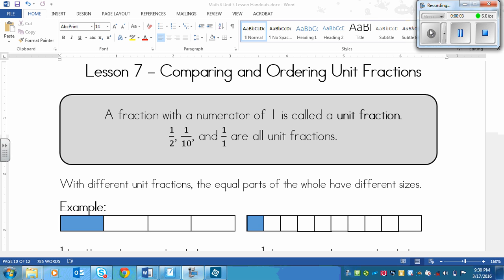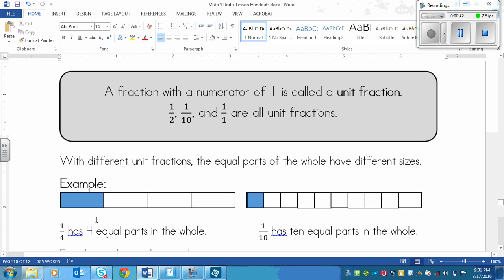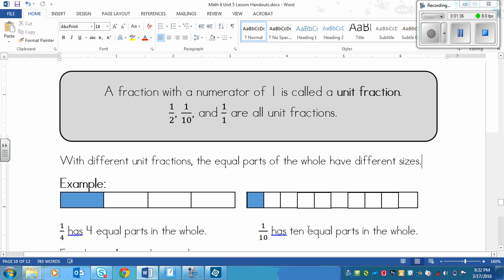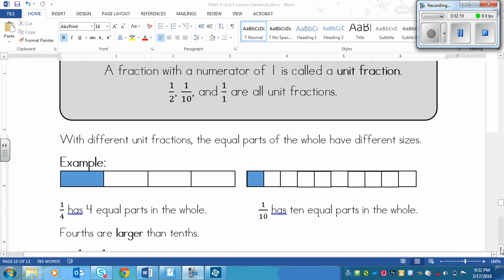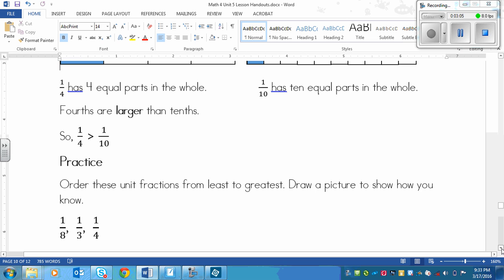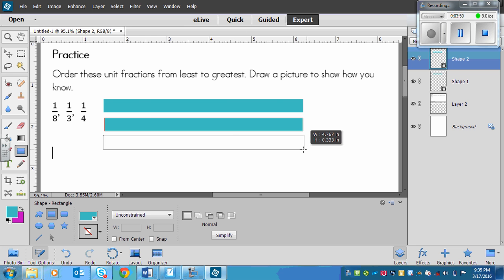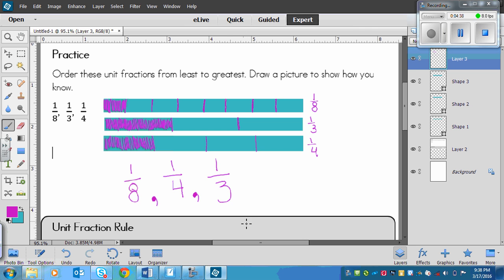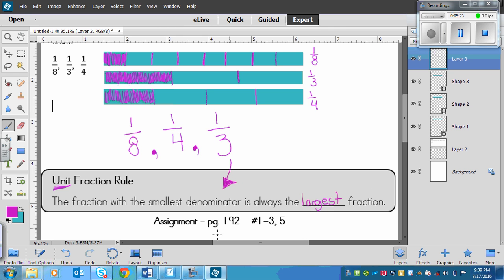Grade 4 lesson on Comparing and Ordering Unit Fractions (5.7)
Math Makes Sense lesson for Unit 5, Lesson 7 - Comparing and Ordering Unit Fractions.